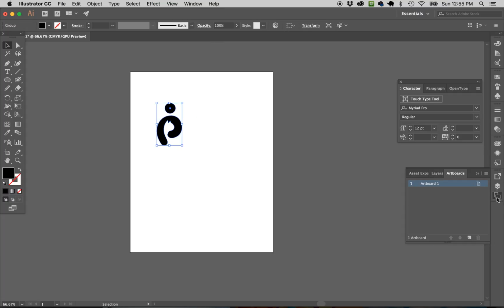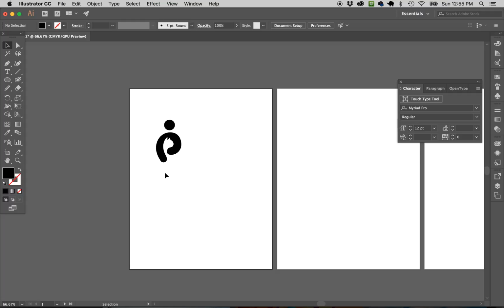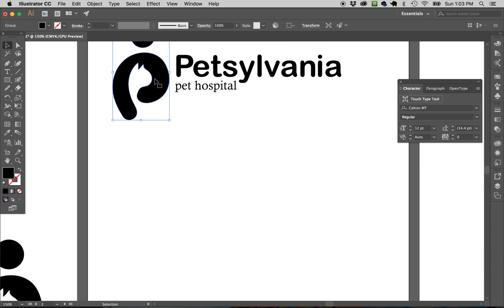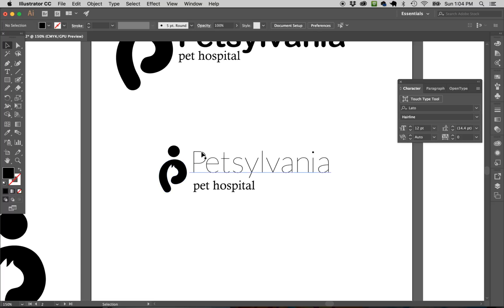Studio One: Type Explorations